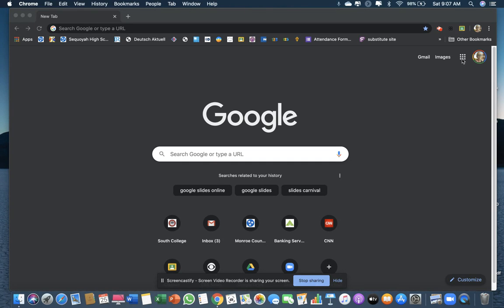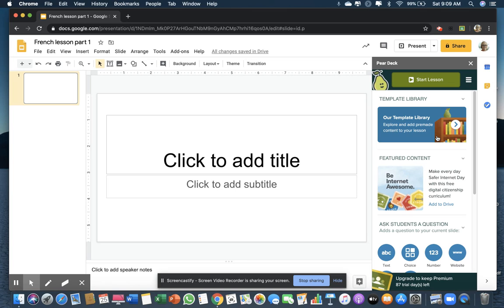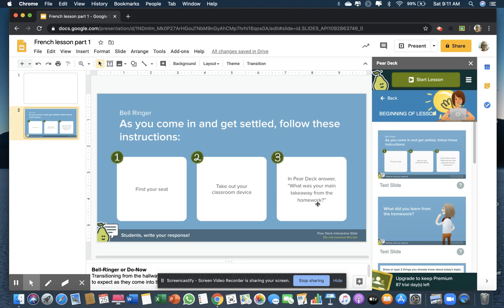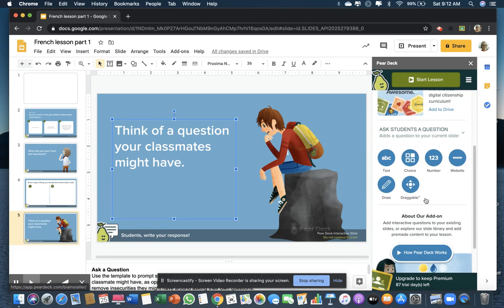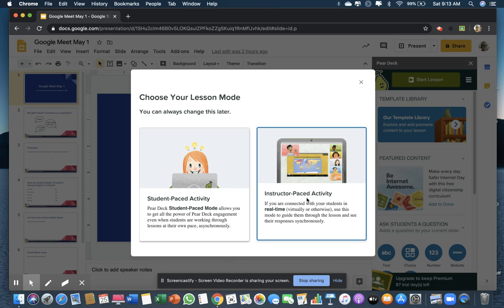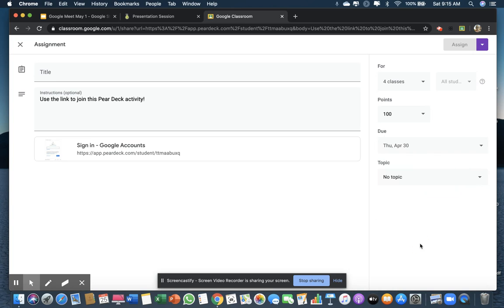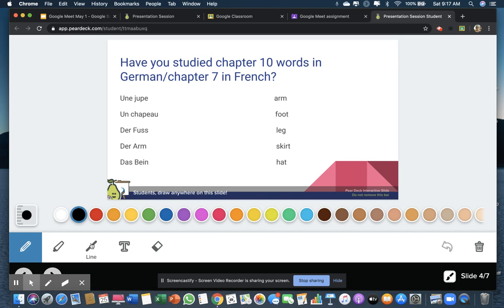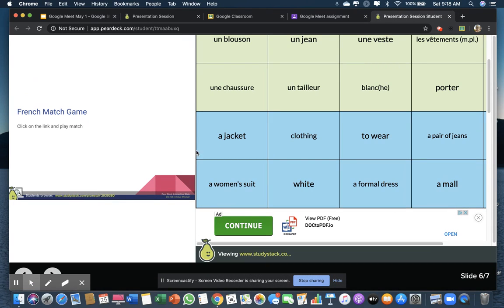Using Google Slides with the Pear Deck add on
This is a detailed explanation of how to use the Pear Deck add-on in Google Slides. Super cool!